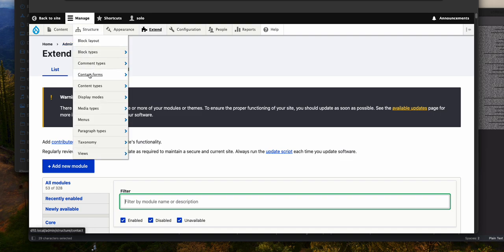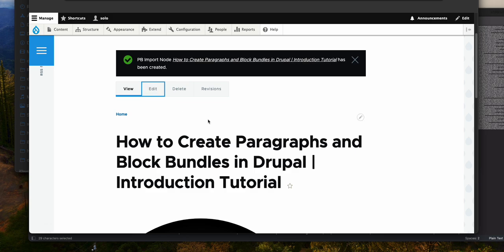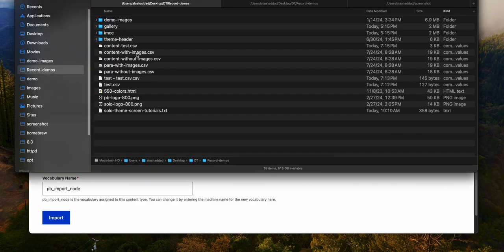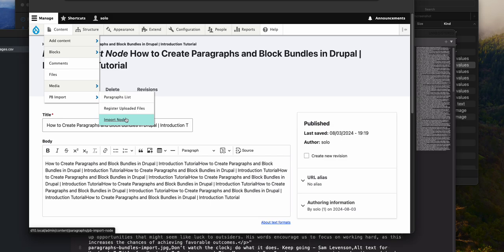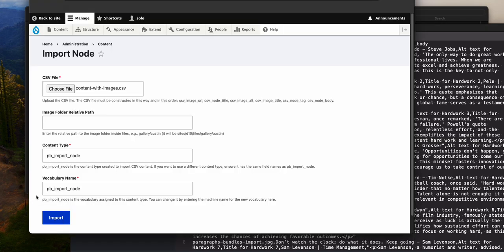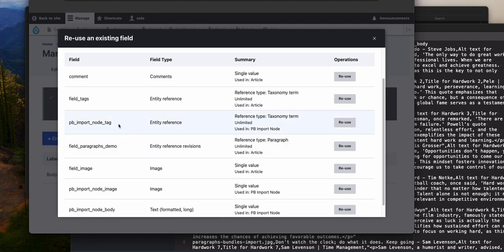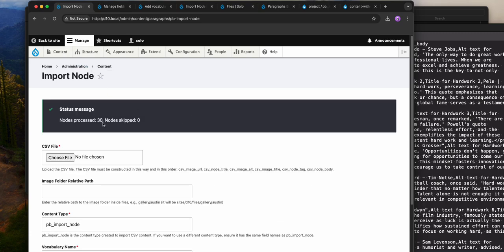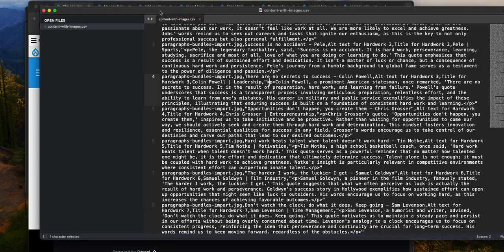How to Create Content with the PB Node Import Module in a New Content Type (Part 3)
Looking for top-notch custom Drupal development? Our team of expert Drupal developers delivers tailor-made solutions to meet your unique business needs. Get custom Drupal development services that drive results. Our experienced developers specialize in custom modules, themes, and high-performance Drupal websites.